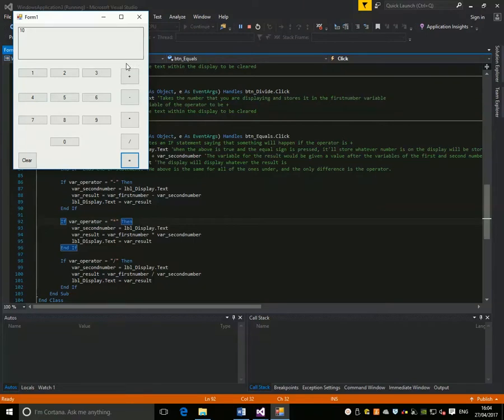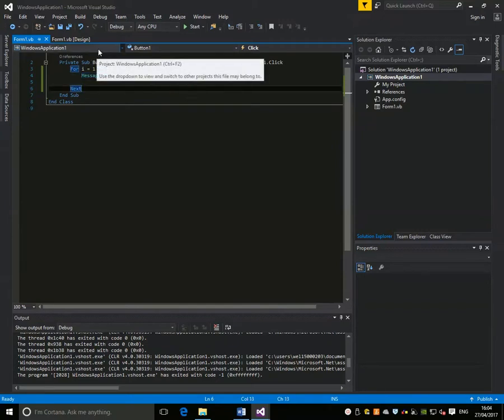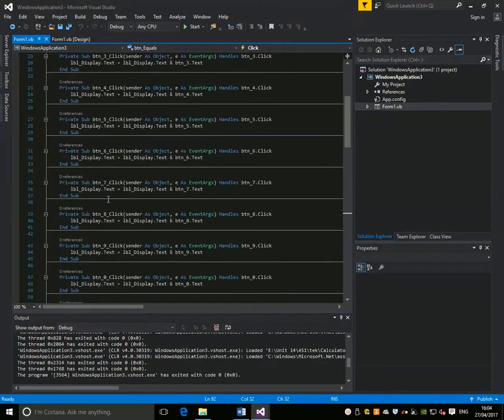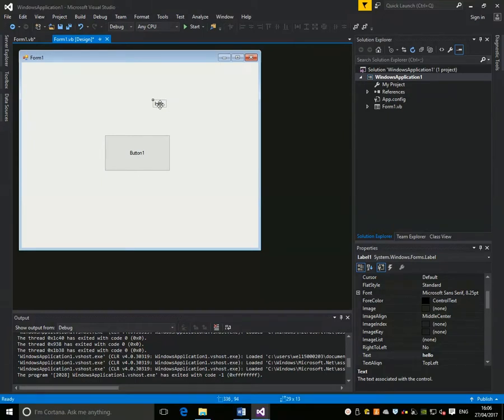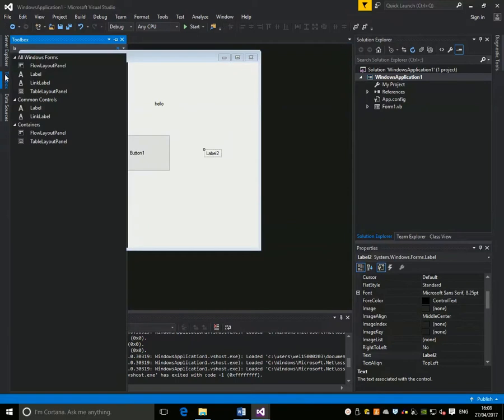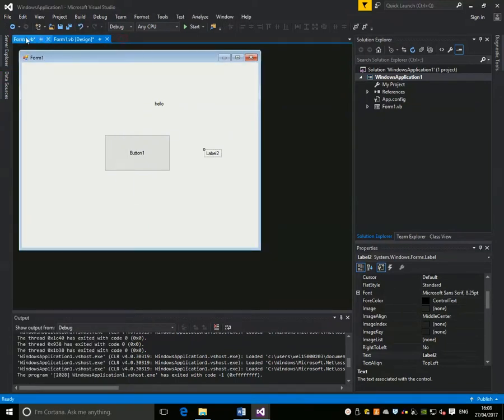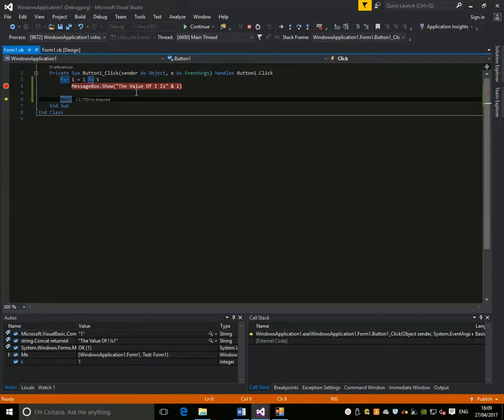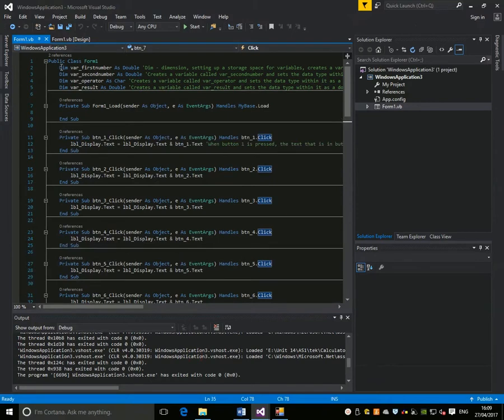Unit 14 P2 Assignment 1 Visual Studio